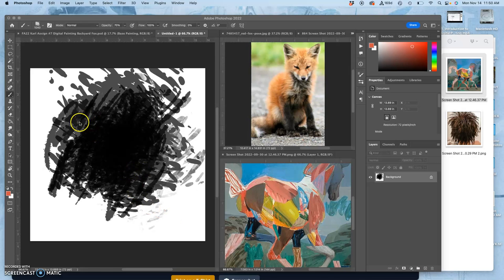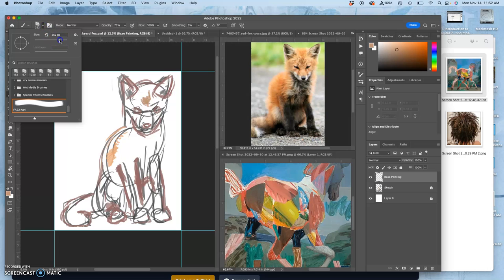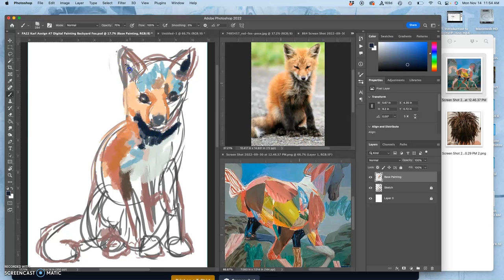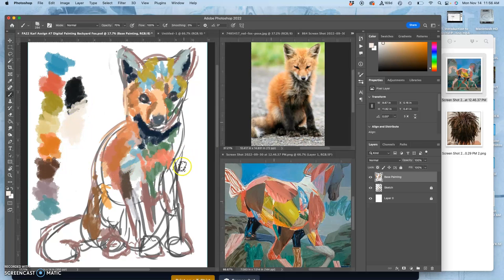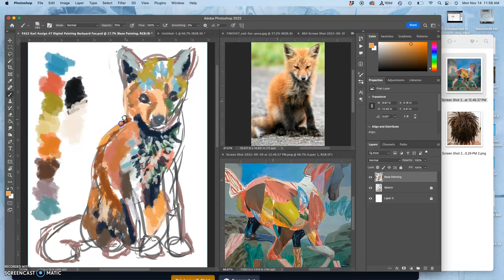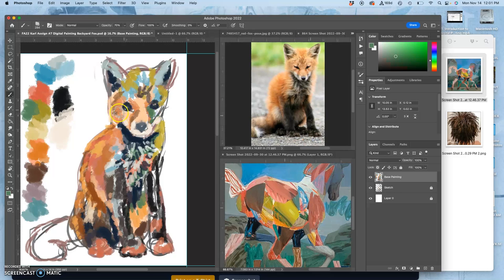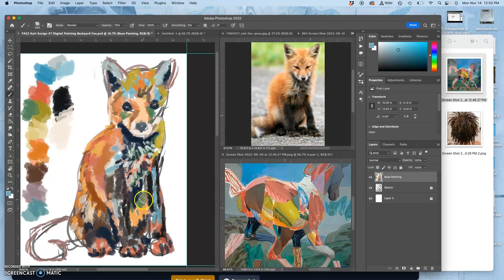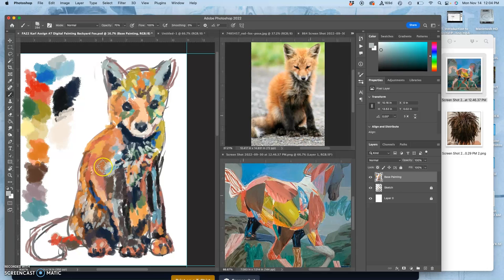4 Digitally Painting Your Base Layer Getting Rid of All the Background White